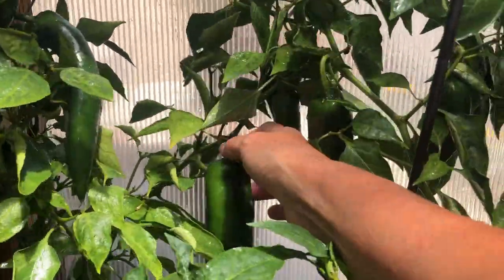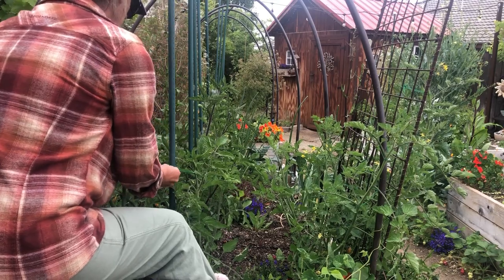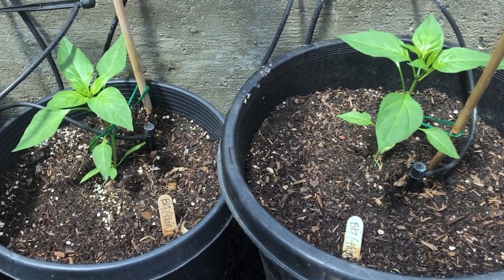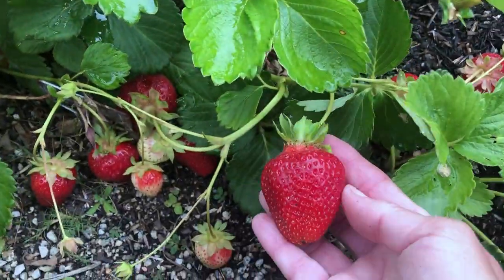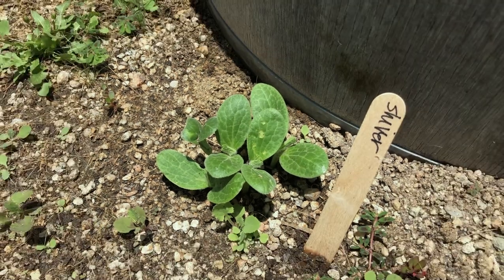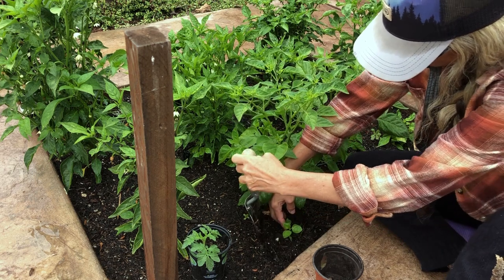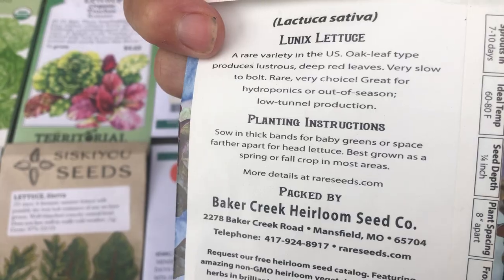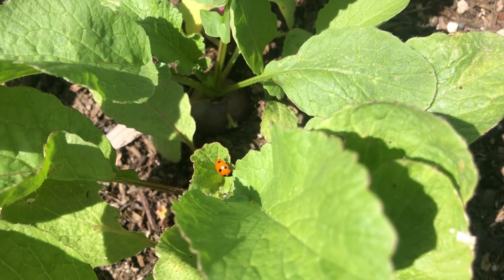🍅June garden +Problem growing Peppers often overlooked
hello garden lovers!

What an incredible spring we had this year, several weeks, unlike the typical two weeks and then straight into summer.

The garden is loving the weather🥰now the high temps will be here in a couple weeks so it’s time to prep for the UV protection lots of plant care😊